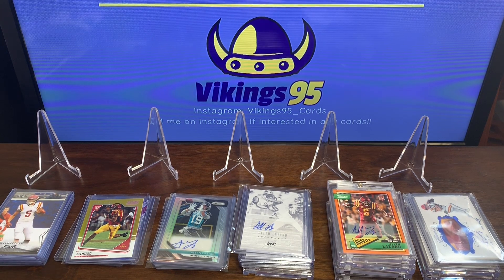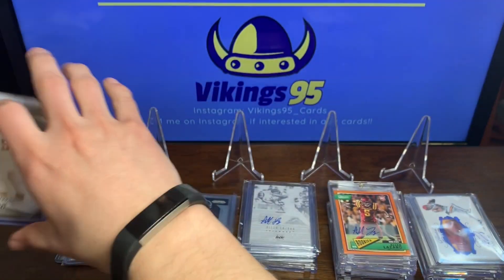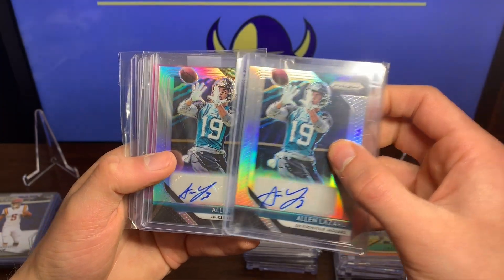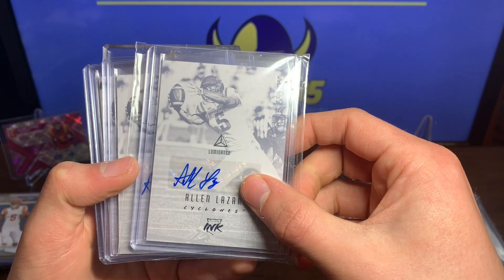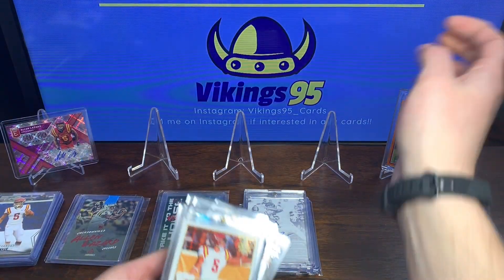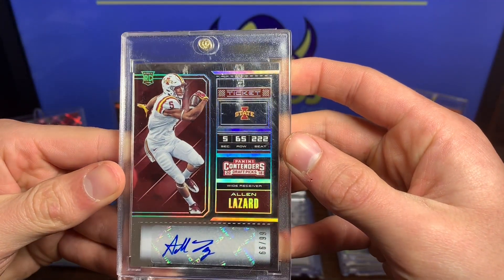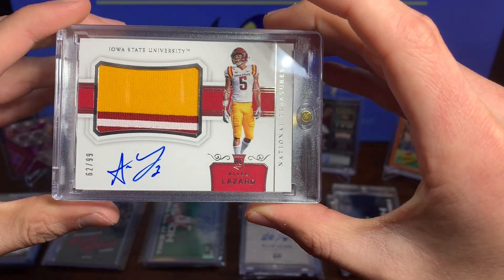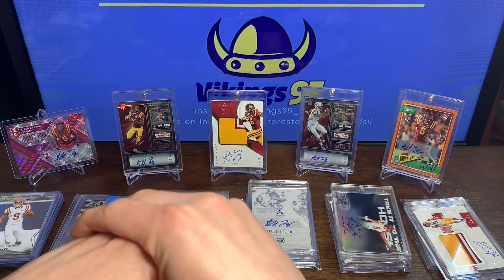First Personal Collection Football Card Showing - Allen Lazard!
My first personal collection video of Allen Lazard! Let me know what you all think, and if you have any Lazard's I could trade for to add to my collection!

Who do you personally collect? Is it based on team or from a connection to a college?

I'm continuing to expand my Lazard card collection, and hopefully he performs great this upcoming year with Aaron Rodgers at Quarterback! I don't like cheering for the packers.. but it is hard to hope that Lazard doesn't perform great. but still,  GO VIKES!